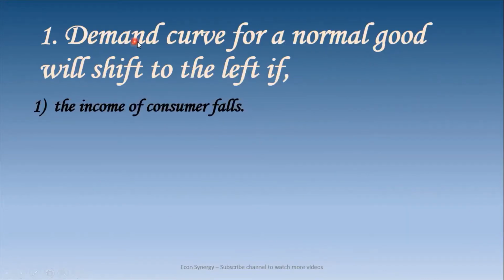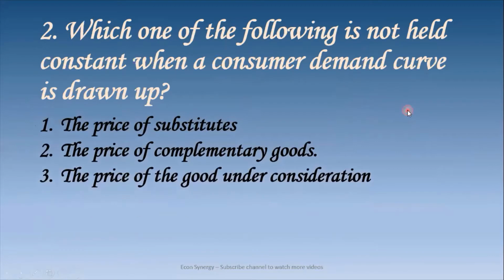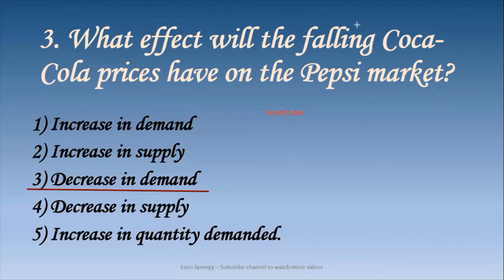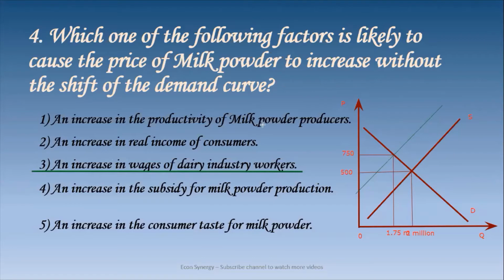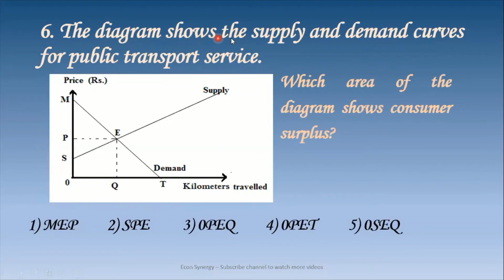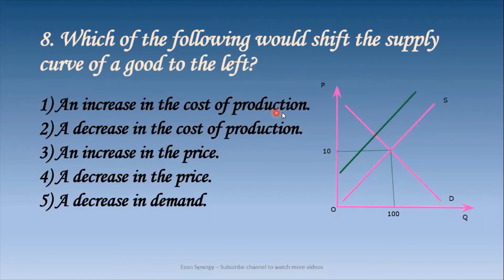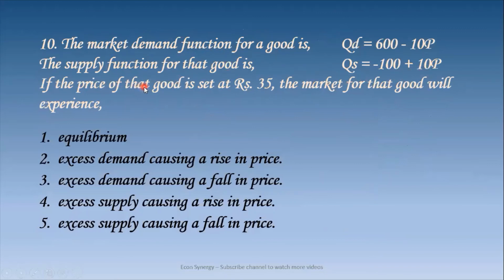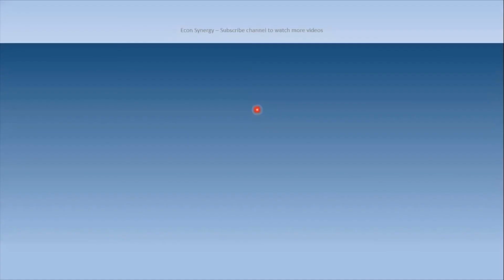MCQs based on Demand, Supply and Equilibrium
Ten MCQs Based on Demand, Supply and Equilibrium.